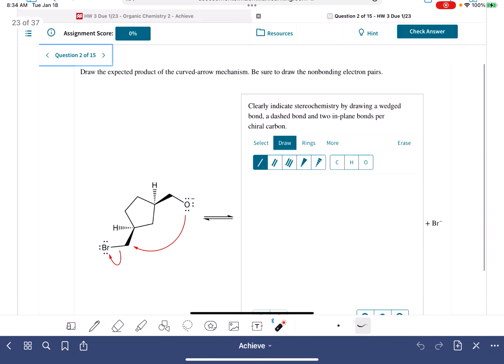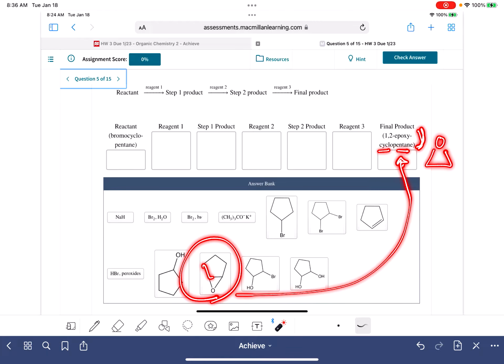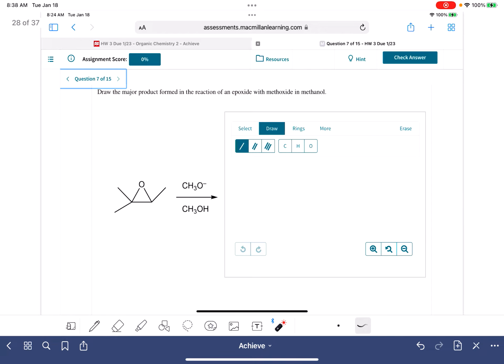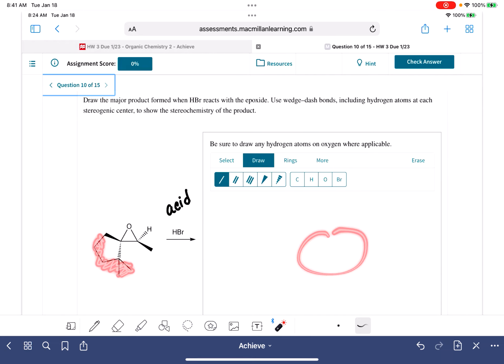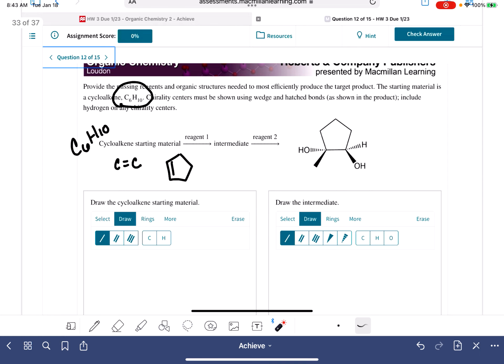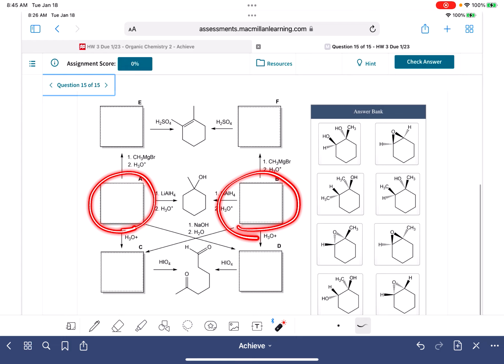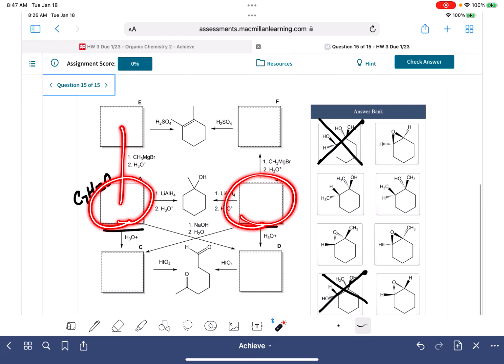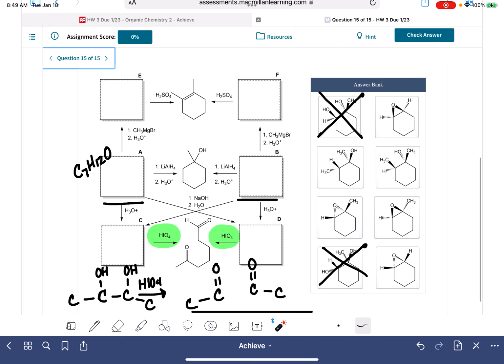Achieve Homework: Ethers and epoxides